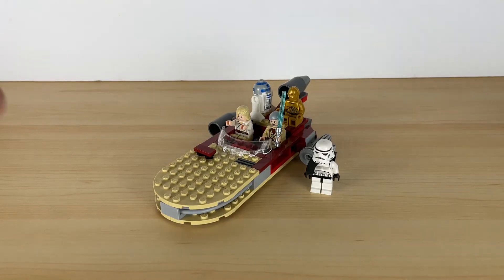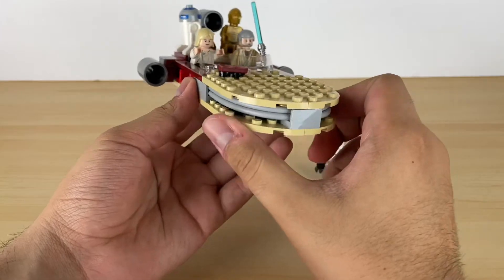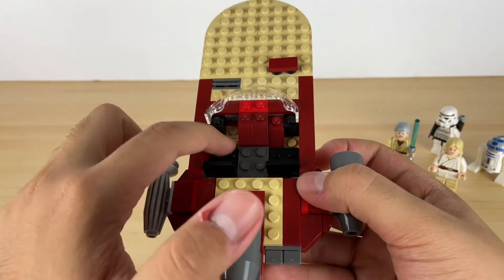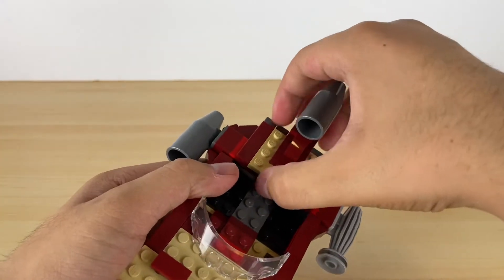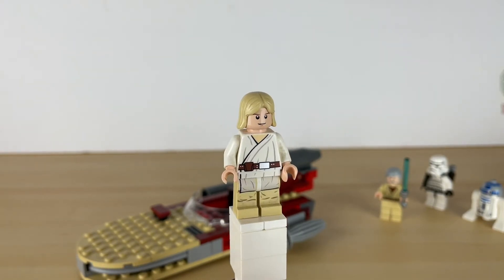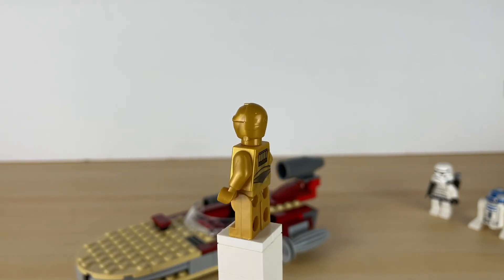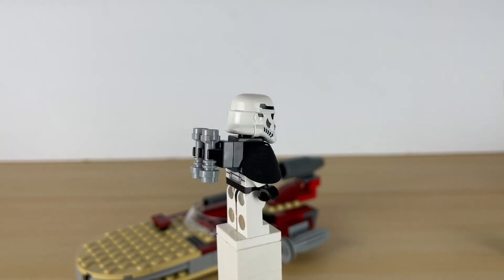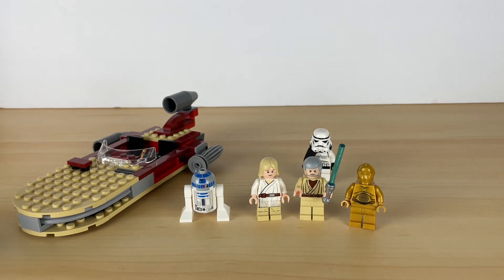Lego Star Wars Luke’s Landspeeder 2010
A review of the LEGO Star Wars 2010 Luke’s Landspeeder